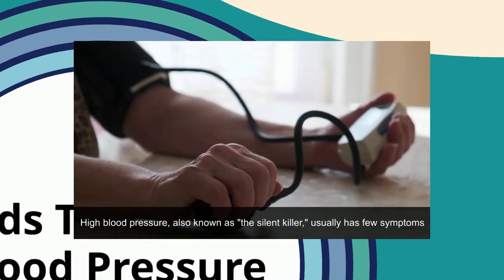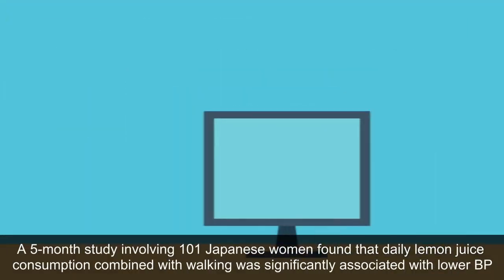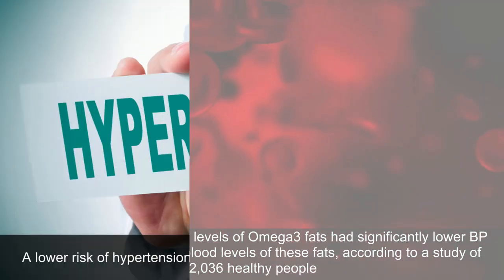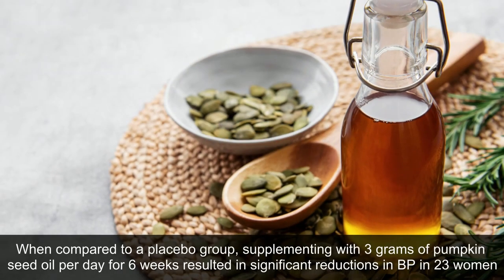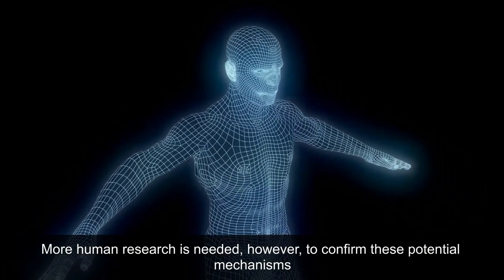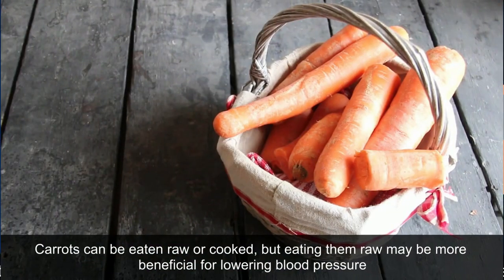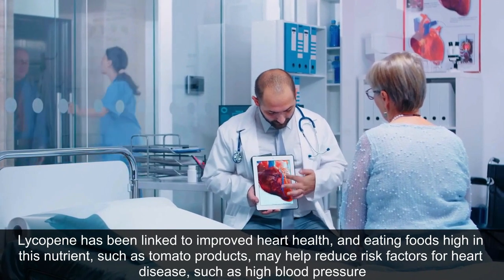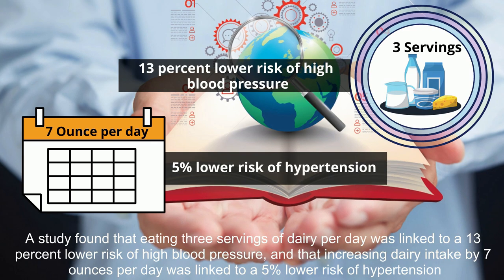12 Foods That Lower Blood Pressure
Still battling high blood pressure? In this video, we'll be going over some foods that have been shown time and time again to lower blood pressure. These blood pressure lowering foods are easy to incorporate into your diet and have a significant effect on the risk of heart disease and stroke.

18 Foods to Avoid If You Have High Blood Pressure

⏰ TIMESTAMPS
0:00 Intro
0:56 Food # 1
2:27 Food # 2
3:02 Food # 3
3:41 Food # 4
4:11 Food # 5
4:54 Food # 6
5:15 Food # 7
5:39 Food # 8
6:18 Food # 9
6:45 Food # 10
7:19 Food # 11
7:54 Food # 12
8:21 Like, Share & Subscribe